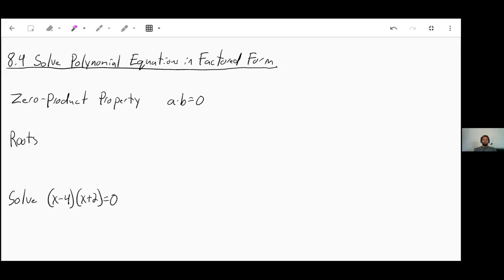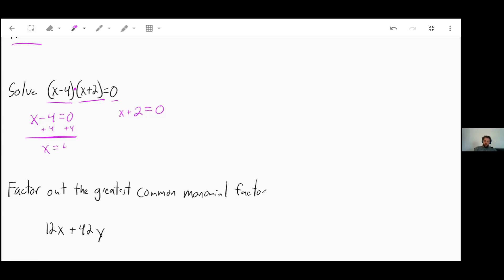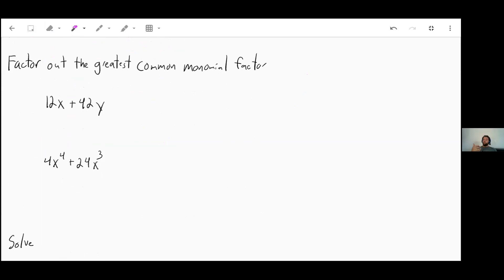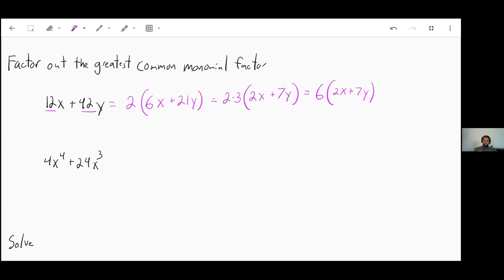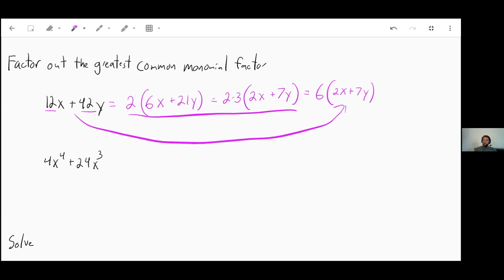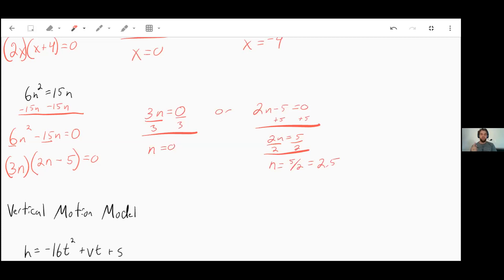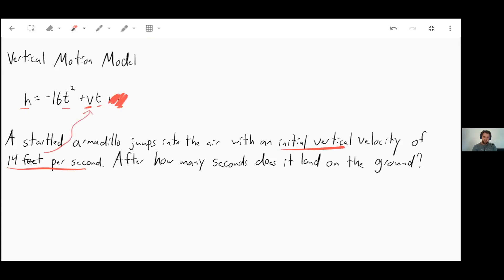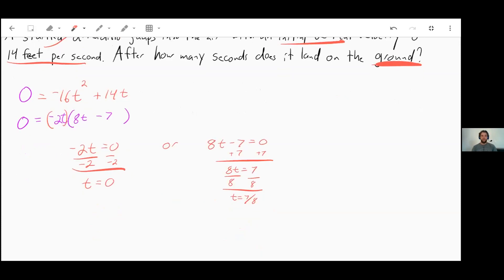8.4- Solve Polynomial Equations in Factored Form- Algebra 1